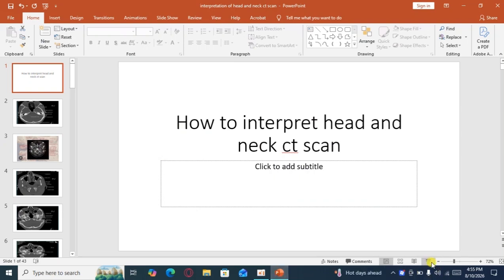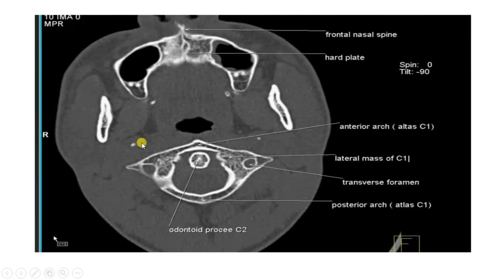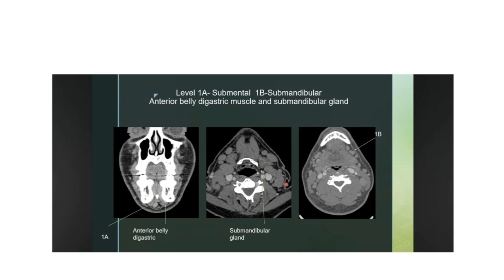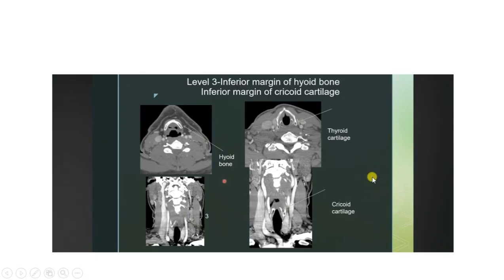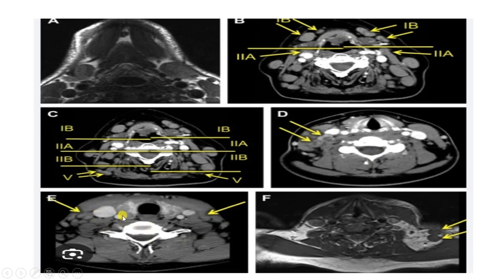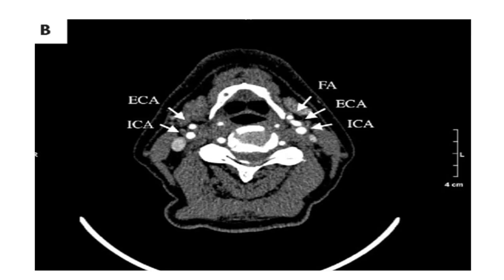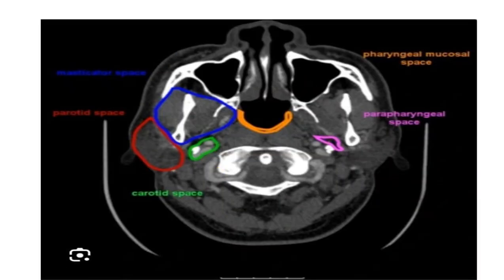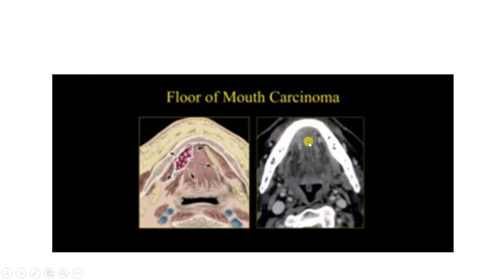How to read ct scan in head and neck region